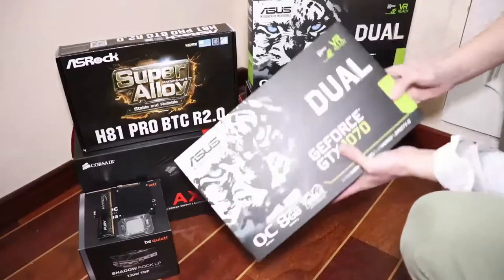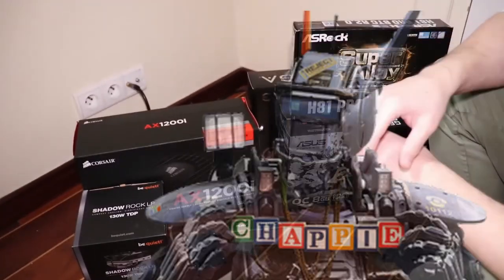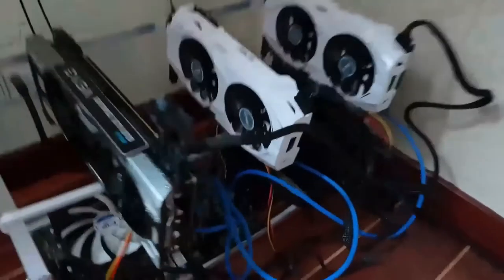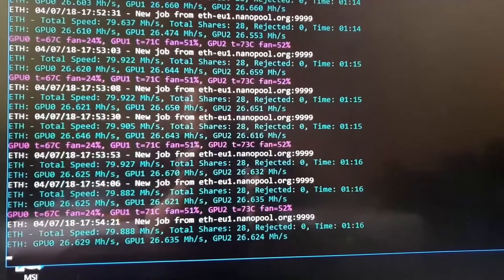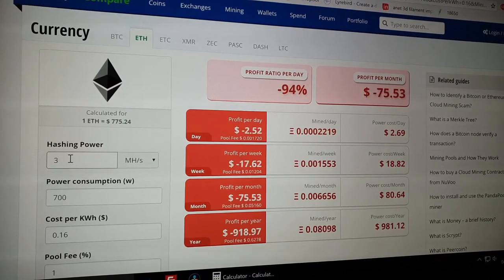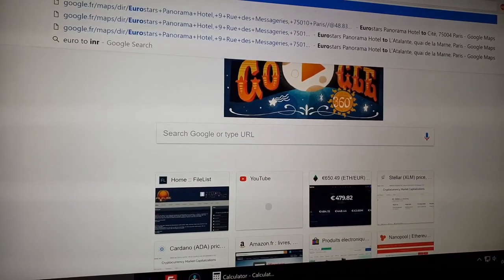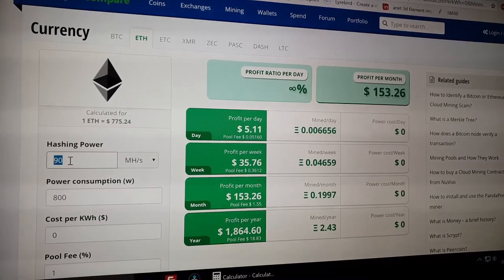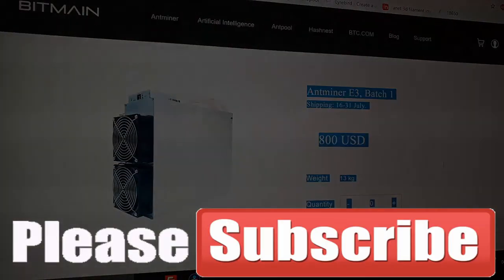Is ETHEREUM Mining Dead?!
Hey Everyone,

Is it even a thing anymore to mine Ether with a GPU?
Latest Prices for Graphics Card
s:
*US :

Cheers,
Gab